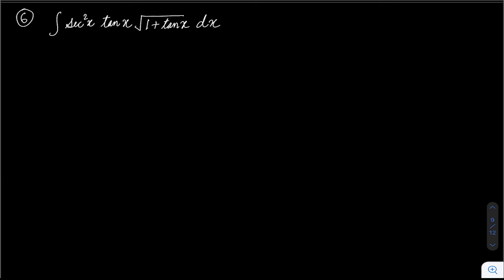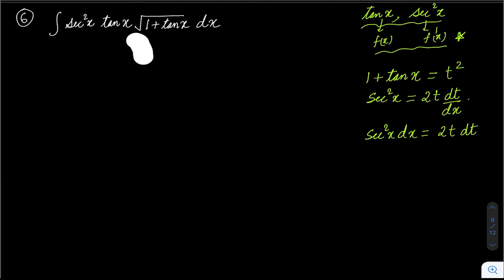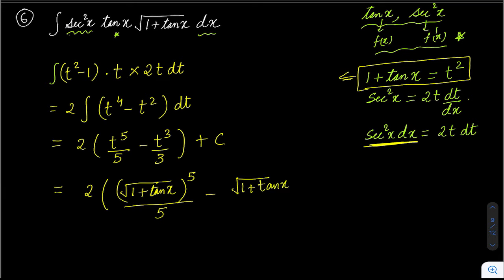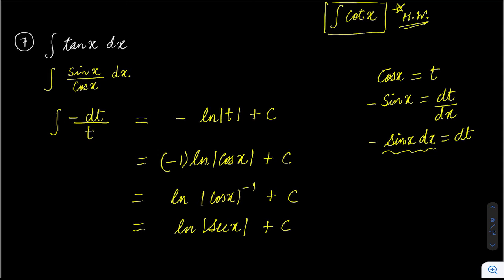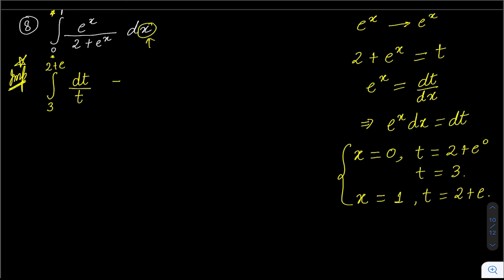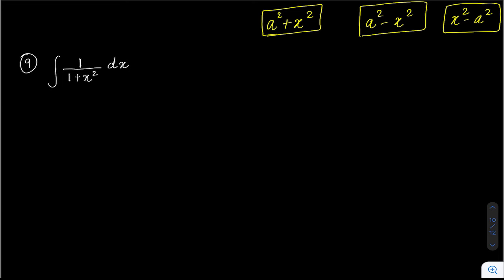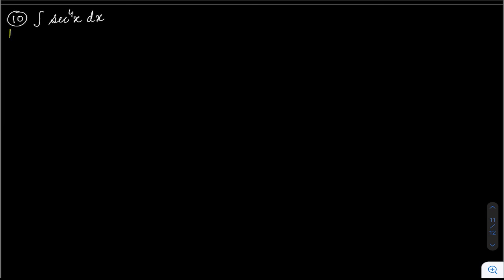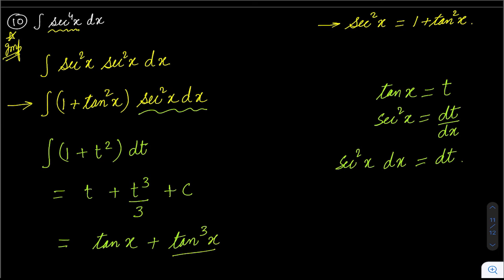Integration by Substitution- Part 2 A-Level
This Video is Part-2 of Integration by Substitution Method . This Video will benefit students studying Math in Grades IB,IGCSE, A-Level, IB- SL, IB-HL, Cambridge  etc